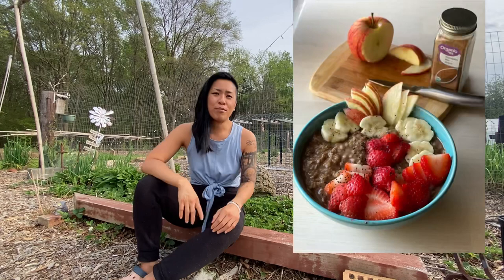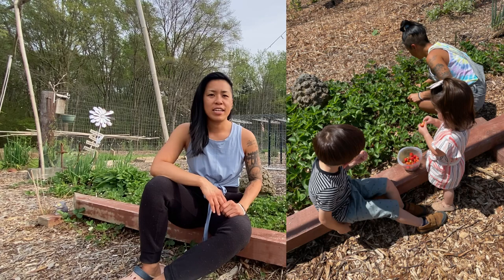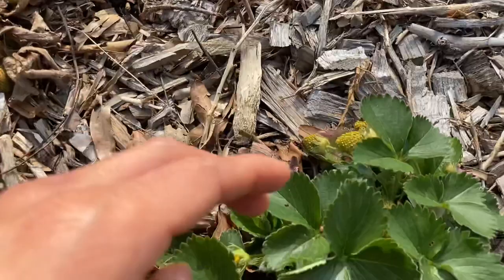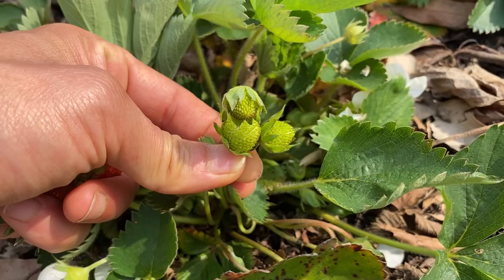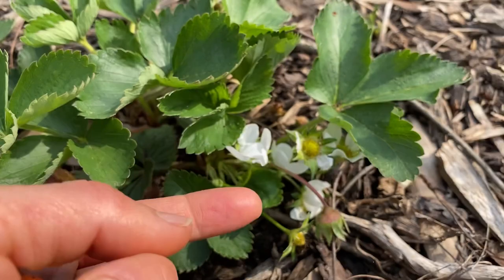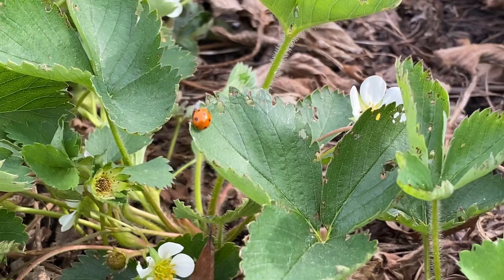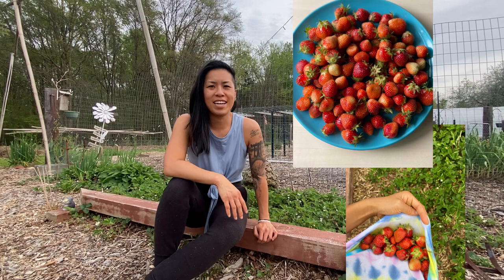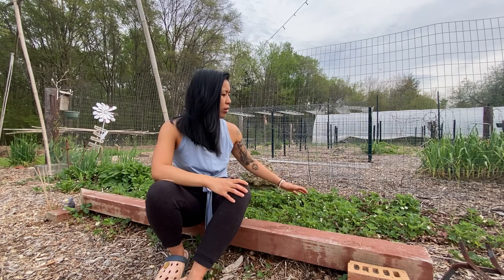FIRST STRAWBERRIES OF THE SEASON ! 🍓 Harvest + Tips • NC zone 7b Organic Garden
What’s up ya’ll?!

Today I’m grabbing the very first strawberries that have ripened in our backyard garden!

Keep Growing! 🌱 💪🏽